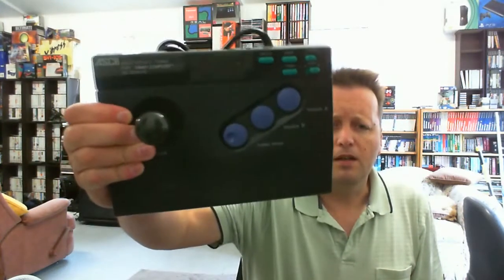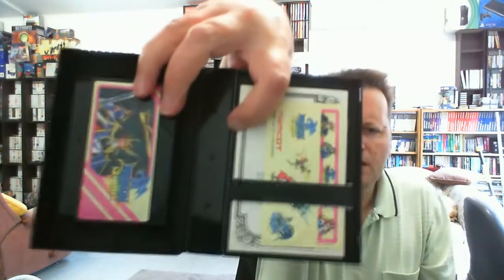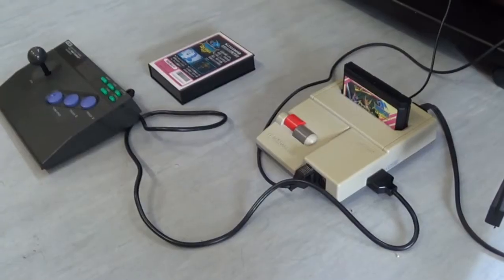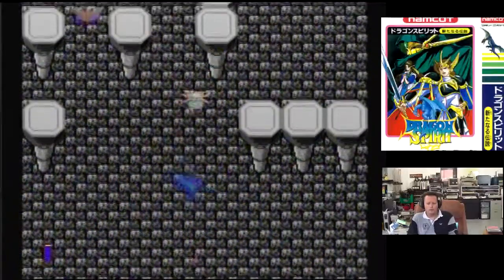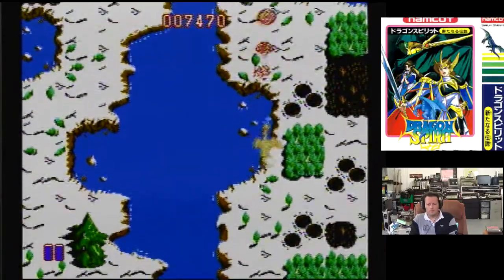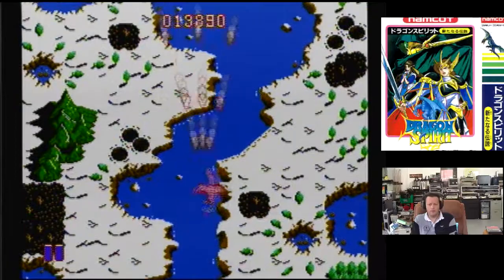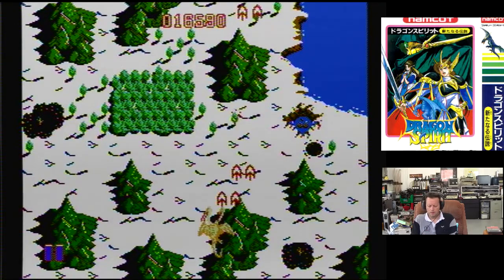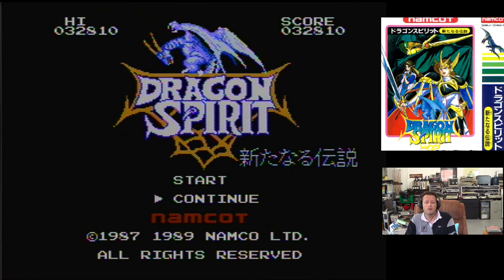Retro Console Game and Accessories Pickup & Play 12th April 2014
My Japanese addiction continues, with some accessories for three different consoles and another excellent complete shoot em up for the Famicom.